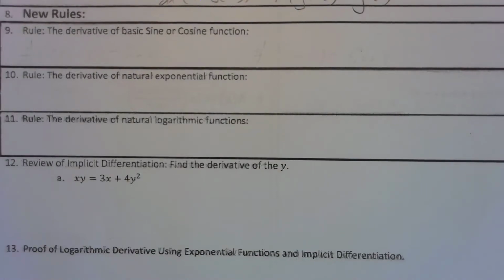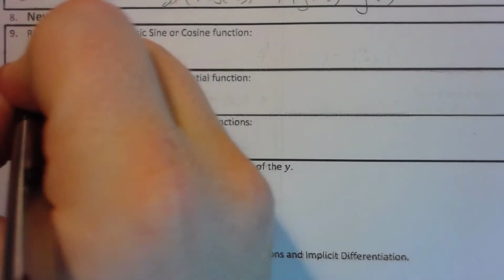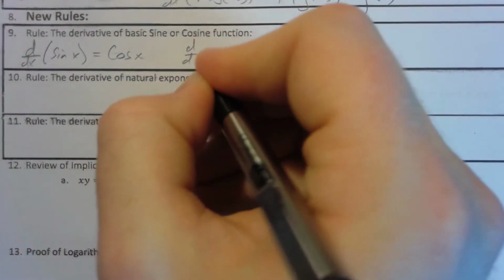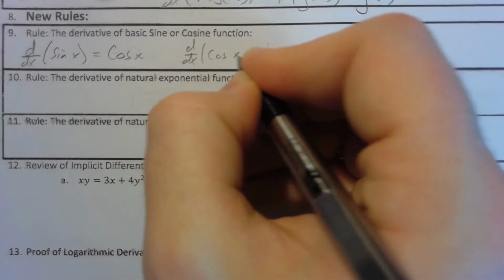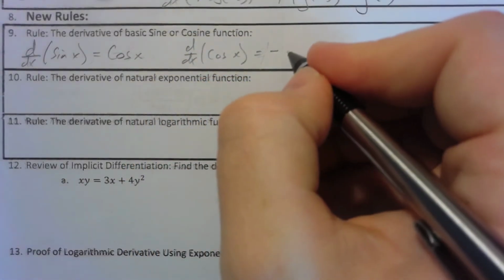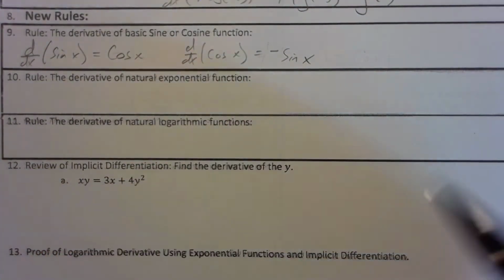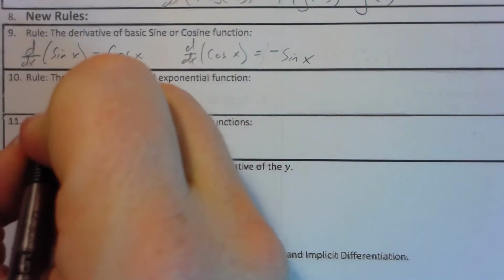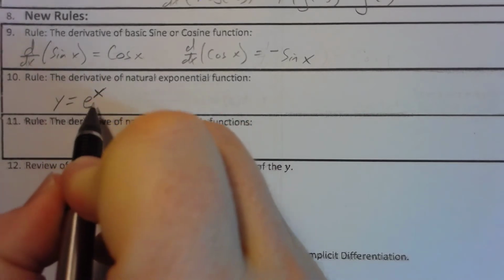63 Mth 263 V2 New Rules